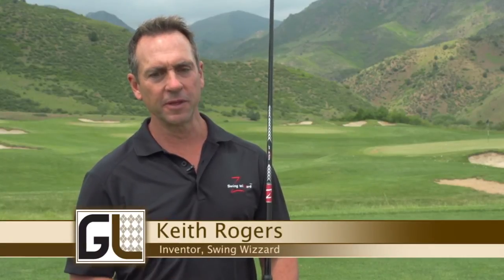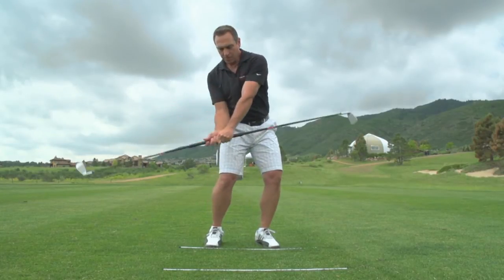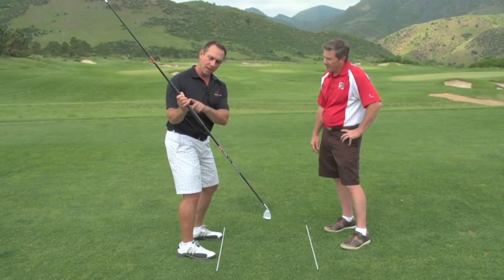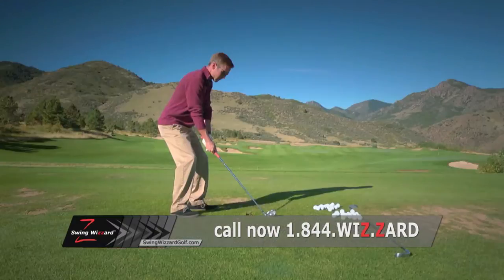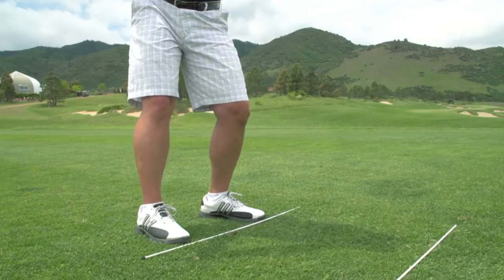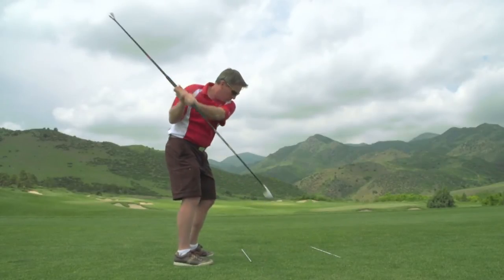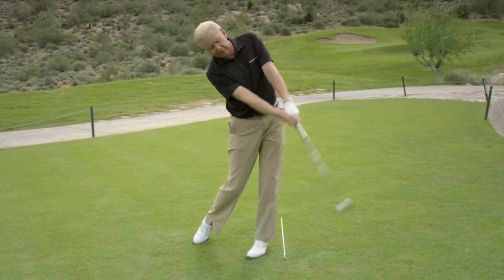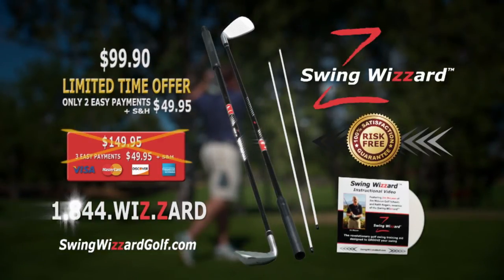Improve your Swing Plane with the Swing Wizzard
Check out this Golf Training Aid!!! This training aid is so beneficial to improving your game that even Top Teacher Jim McLean of Jim McLean golf schools endorses it.